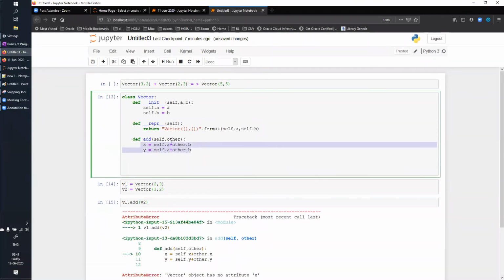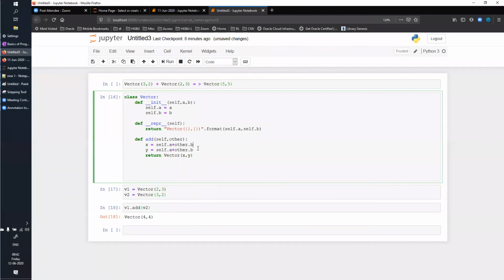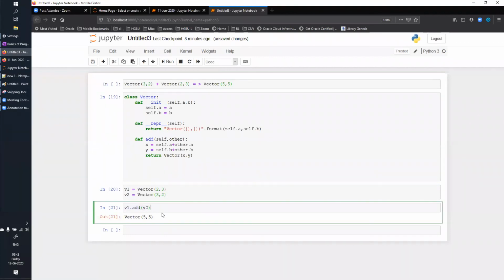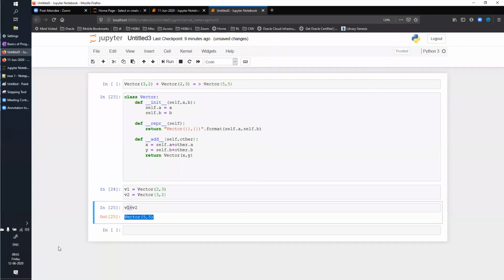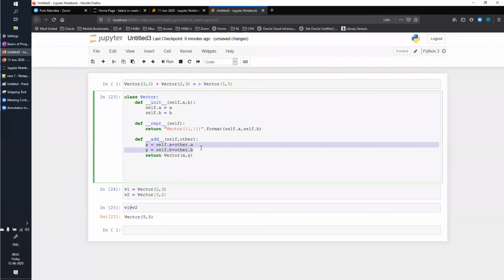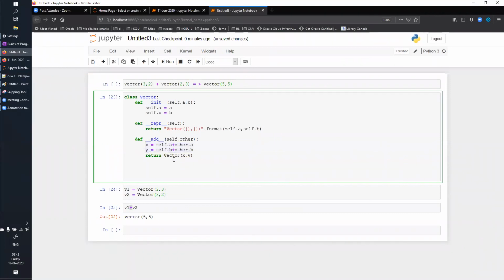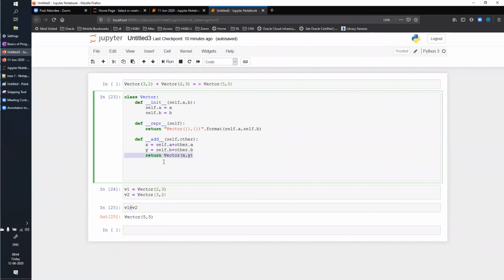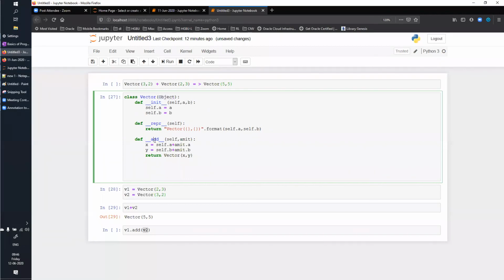Day 14 Vector class